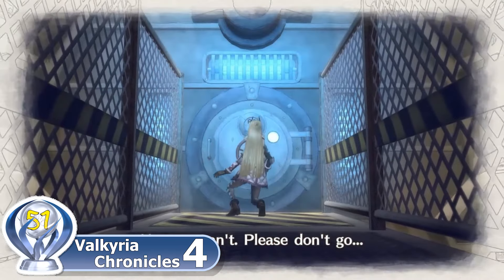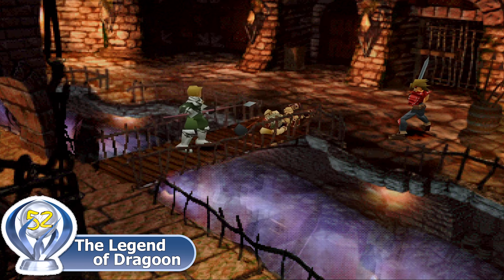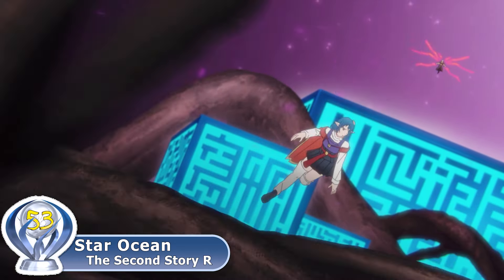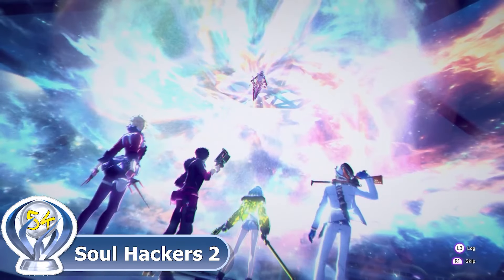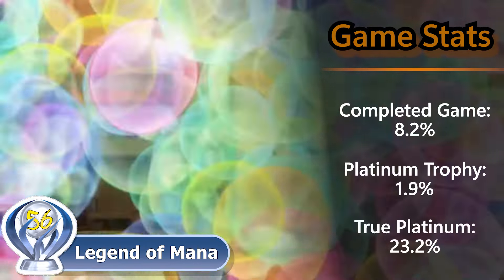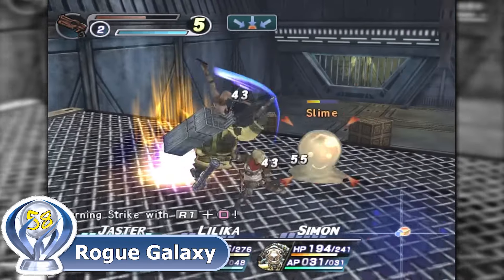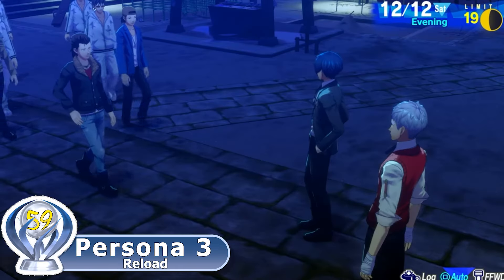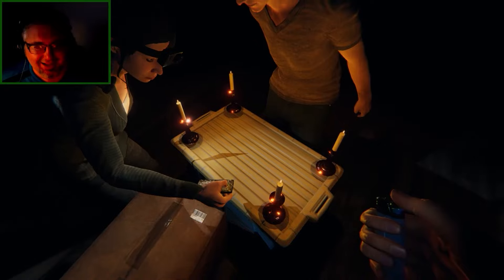PBGs 75 RPG Platinum Trophies (Part 6) | Platinum Trophies 51-60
Hey everyone, PB here, and welcome to my next Platinum Trophy series. I'll be briefly reviewing each of the 75 RPGs that I have gotten the platinum trophy over. Since there are so many games that I have completed and I am still continuously getting more Platinum Trophies each month, I'll be breaking this list up into parts so that I can add to it later.

CHAPTER SELECT:
00:00 Intro
00:28 Valkyria Chronicles 4
03:30 The Legend of Dragoon
06:05 Star Ocean: The Second Story R
09:25 Soul Hackers 2
12:08 Wild ARMs 2
14:25 Legend of Mana
16:29 SaGa Frontier Remastered
19:00 Rogue Galaxy
21:39 Persona 3 Reload
23:57 The Legend of Heroes: Trails of Cold Steel
27:09 Outro